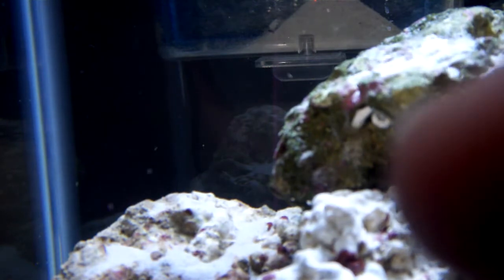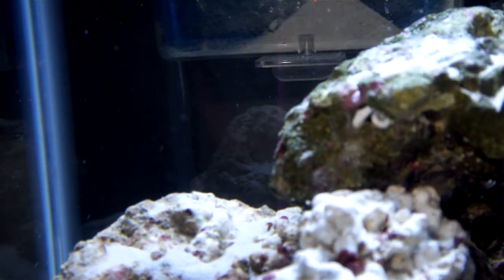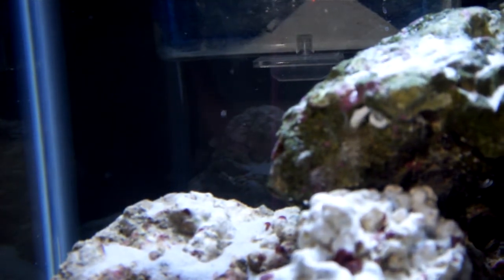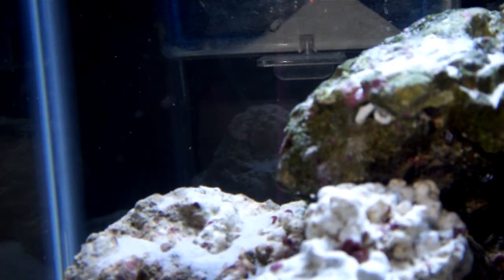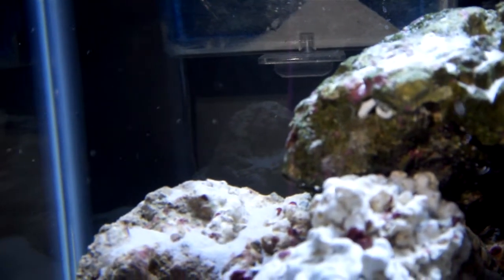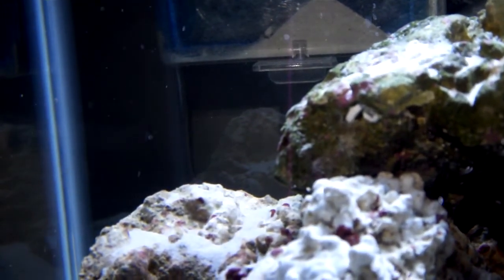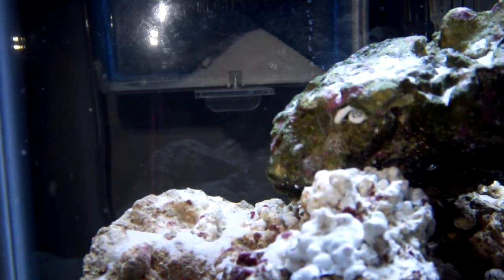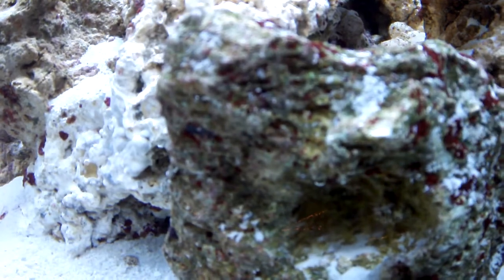Tube Worm on live Rock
I Noticed this Thing on my rock, iv had the rock for 3  months now and it seems to be fairly new. I think i noticed it a month ago but it wasn't as big as it is now. When i shined a light on it it went back into its tube and then slowly came back out. SO i think its a tube worm. Can it spread and multiply? They are good right?